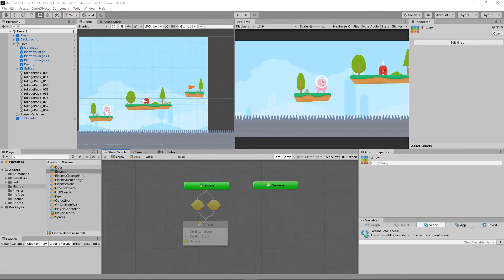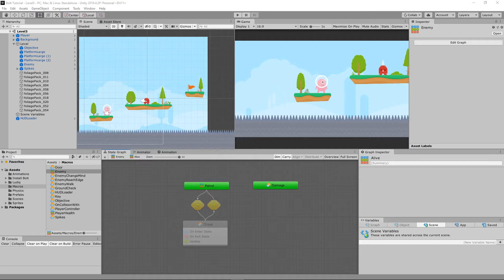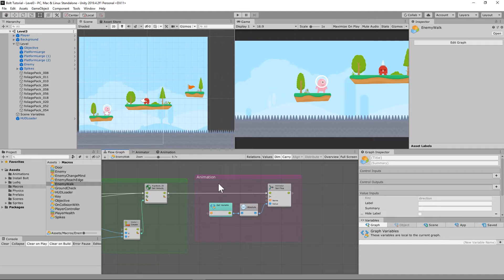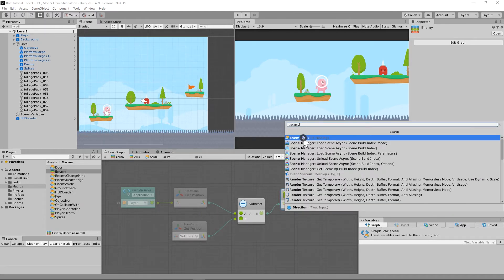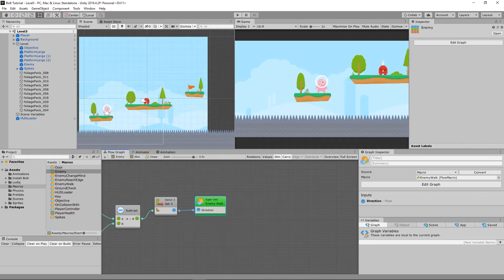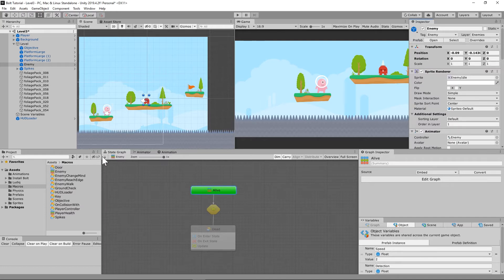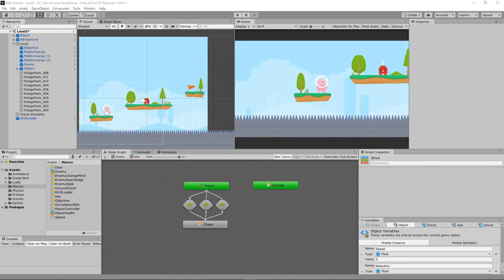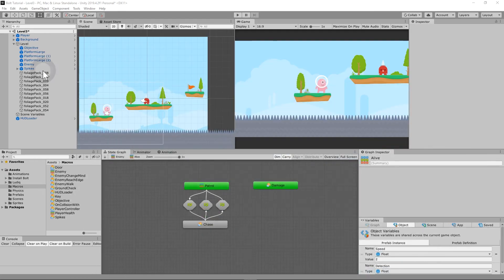Easy Free Video Game Design Tutorial # 16 - Enemy AI - Chase Player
In this video, we implement the enemy chasing the player using Unity + Bolt Visual Scripting!